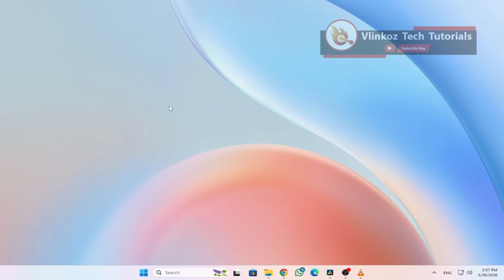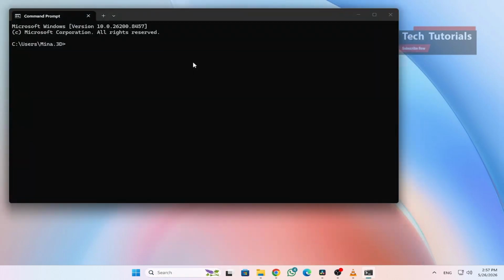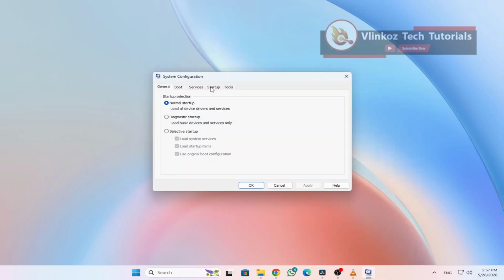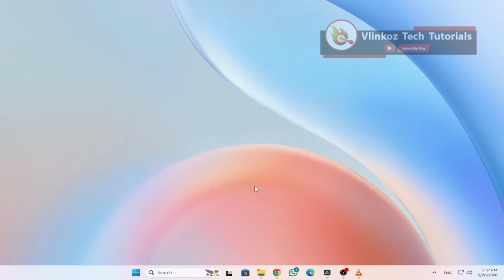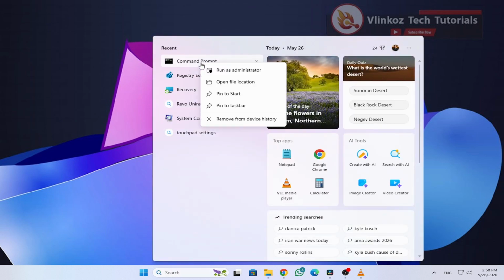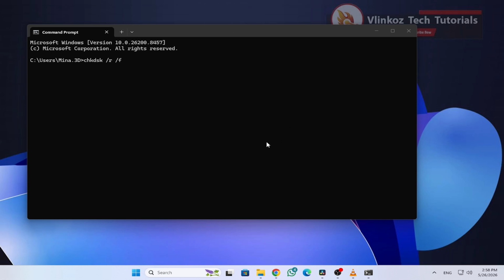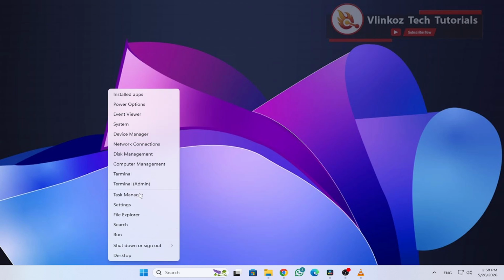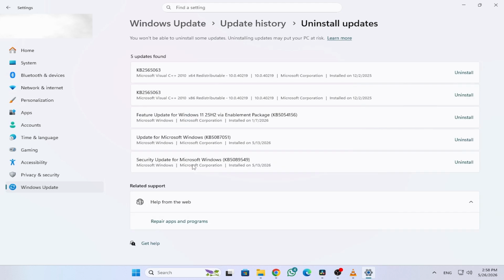How To Fix Ctfmon Exe Unknown Hard Error On Windows 11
Fix the CFTMON EXE unknown hard drive error on Windows with this comprehensive guide. Learn how to resolve this frustrating issue by performing an SFC scan, clean boot, and check disk utility.